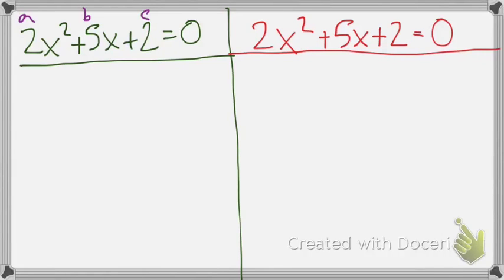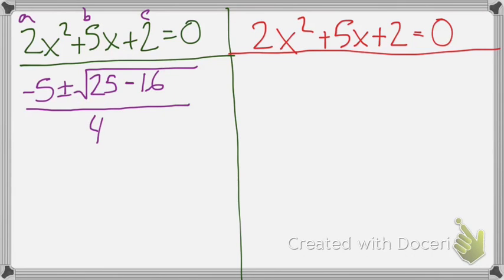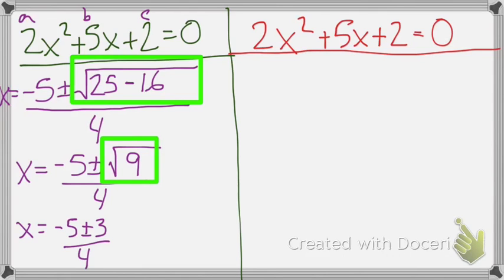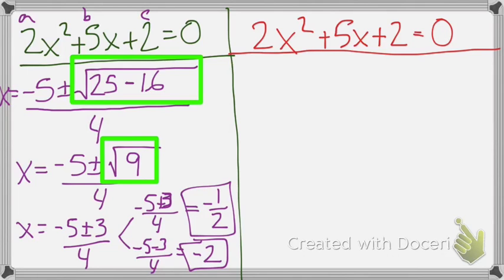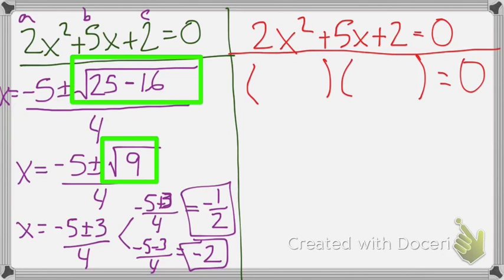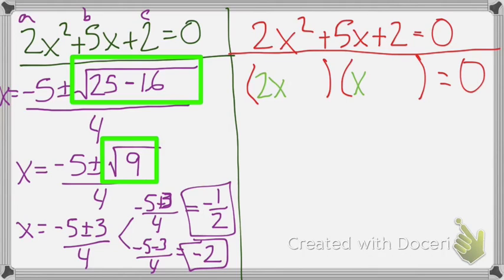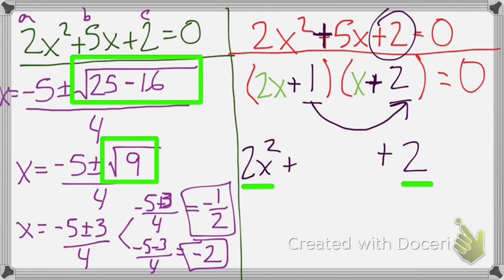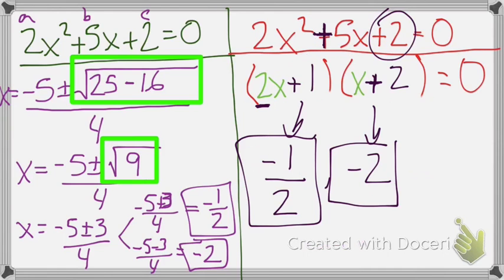Quadratic vs. Factoring with # in front